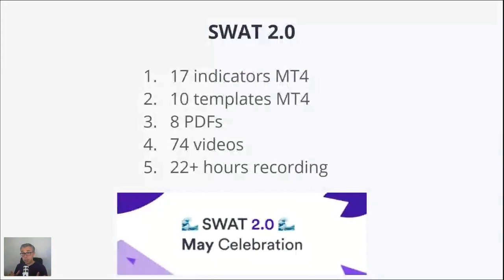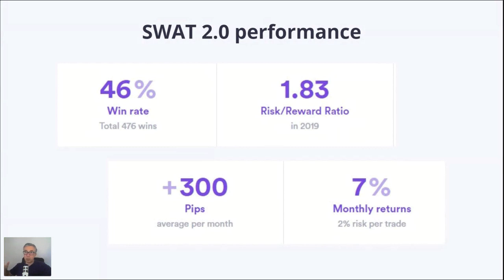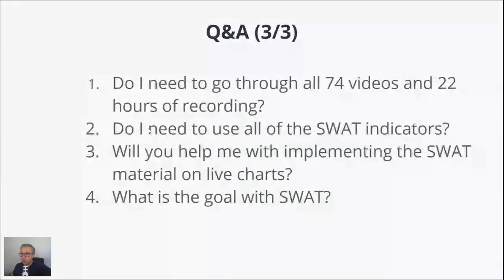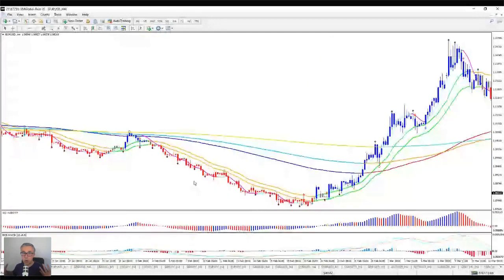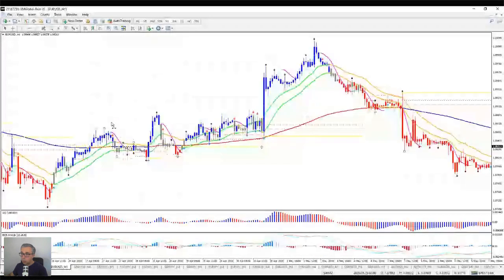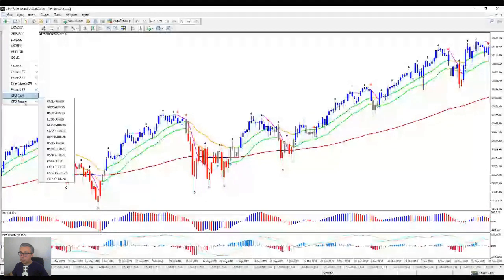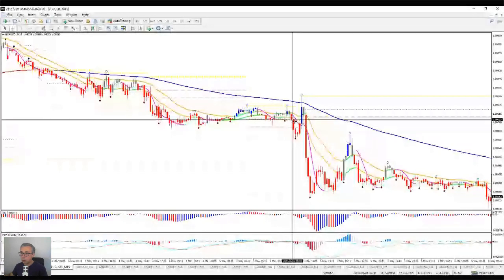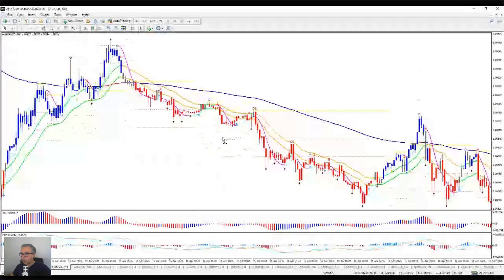SWAT 2.0 Method for MA, Fibs, Fractals, Wave, and Pattern Traders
SWAT 2.0 is ready SWAT 2.0 offers new strategies, indicators, and an entire new course with 74 videos and 22+ hours of recording. SWAT is perfect for traders that would like to trade with moving averages, Fibonacci, and Fractals. It is also very suitable for wave and pattern traders. This webinar explains all of the details and provides live examples.